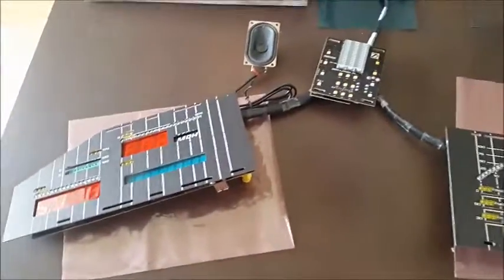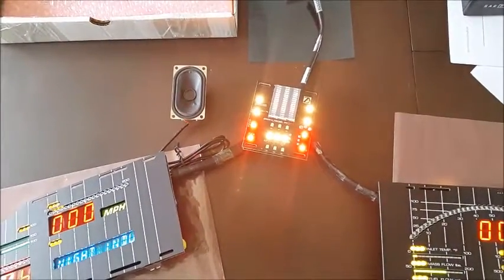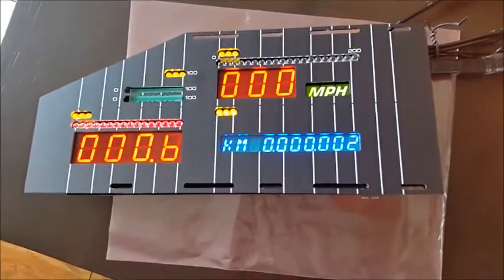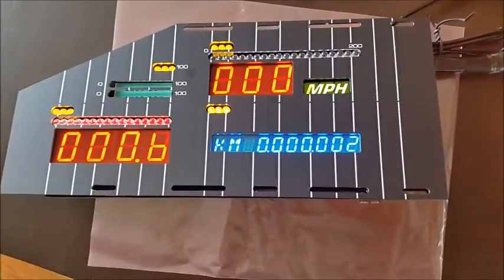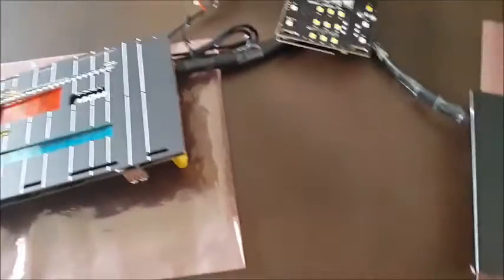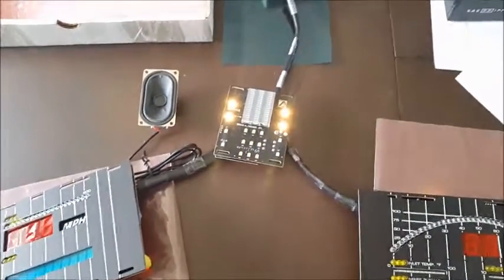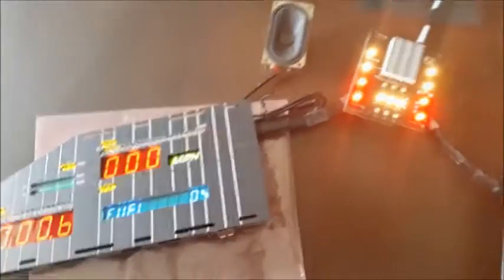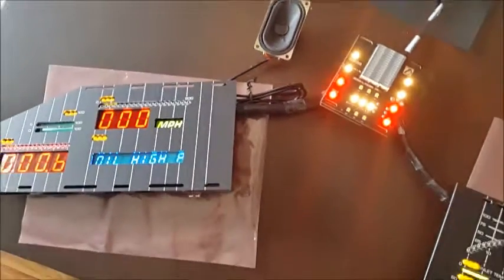KITT's new electronics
bench testing the new electronics from ZA Electronica in Italy.